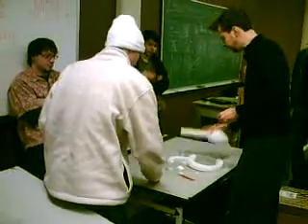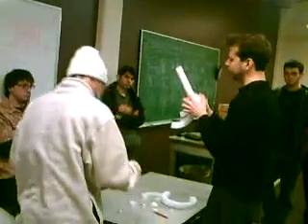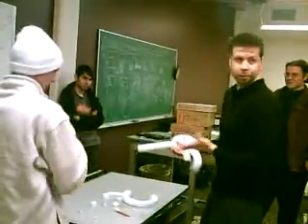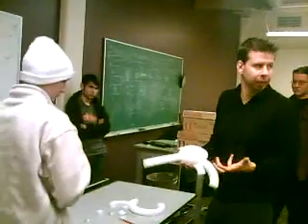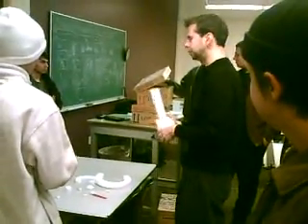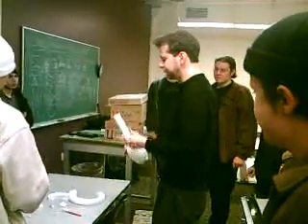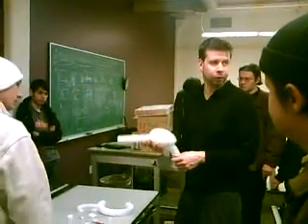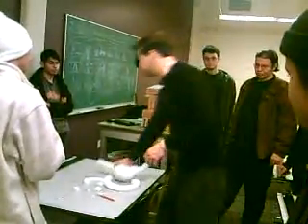westwood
learnin at my new school